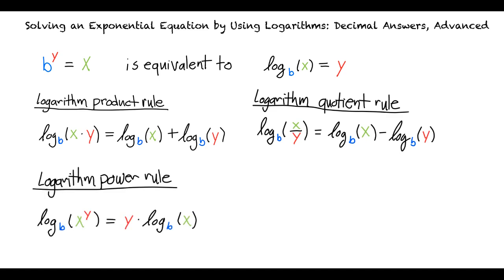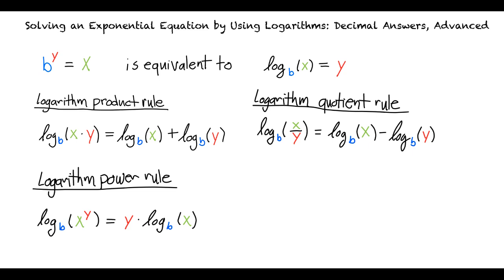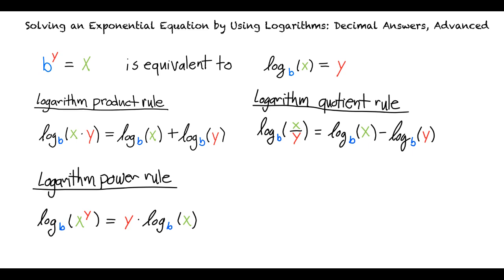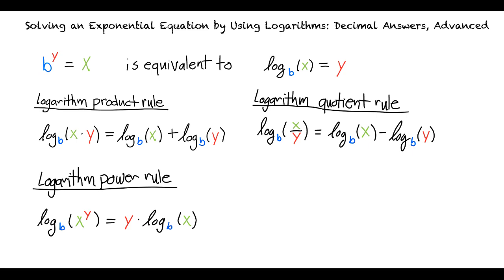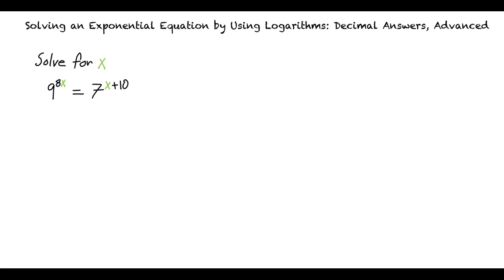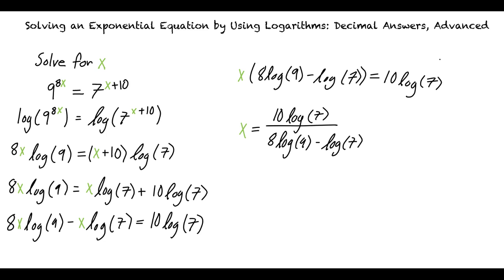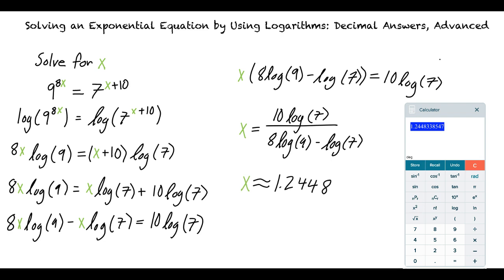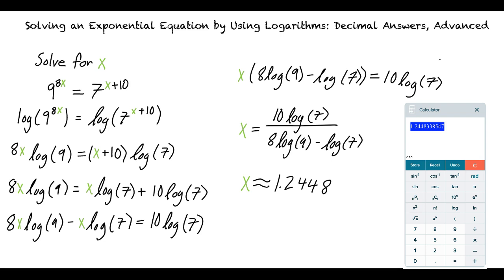Topic: Solving an Exponential Equation by Using Logarithms: Decimal, Advanced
This is a topic level video for Solving an Exponential Equation by using Logarithms: Decimal, Advanced for ASU.

Join us!